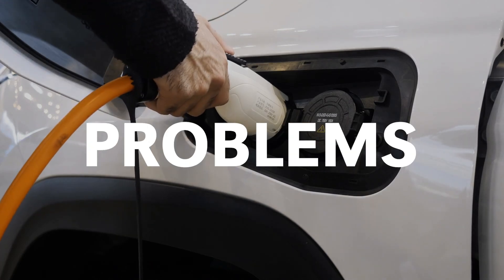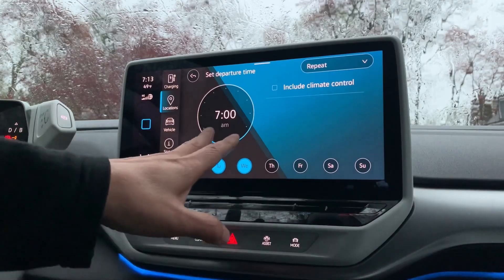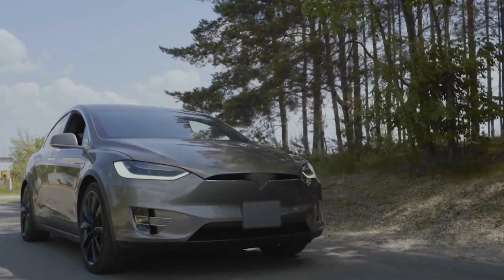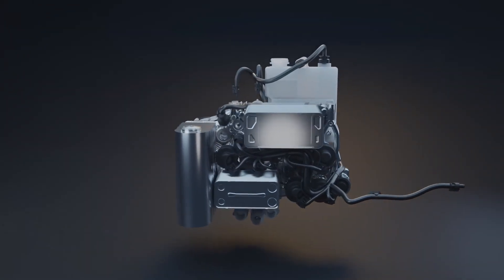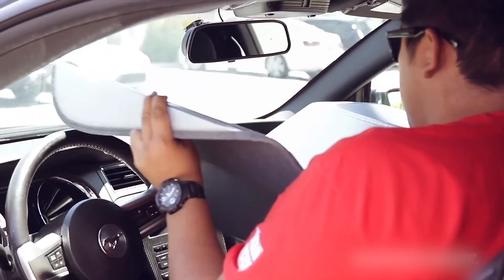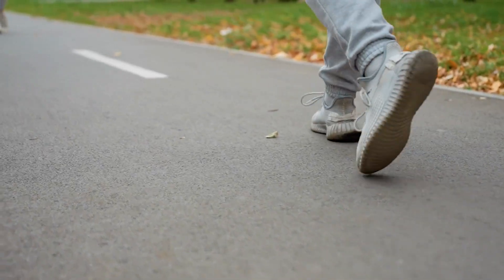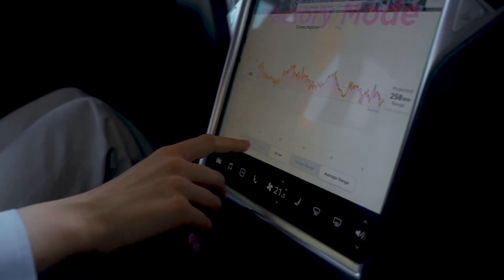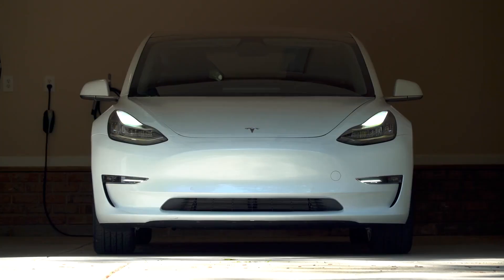Do This Every Day And Your EV Batterie Last Forever!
Over 80% of EV battery problems come from small, daily habits drivers don’t even realize are damaging their cars. Yes, every battery loses range over time — but how fast it happens depends entirely on how you treat it.
In this video, we break down the 10 most common daily mistakes that drain EV battery health and the simple changes that can make your electric car last years longer. These are not complicated mods or secret software tweaks — they’re real, science-backed habits proven to keep your EV’s battery cooler, stronger, and more efficient for the long haul.

Here’s what you’ll learn:
🔌 #10 – Start Your Day Plugged In: How preheating or cooling while charging saves energy and prevents early wear.
⚡ #9 – Avoid Full Charges for Daily Driving: Why keeping your battery under 100% slows aging dramatically.
🔋 #8 – End Drives With Some Charge Left: The simple fix to avoid long-term cell damage.
🌡️ #7 – Keep Cabin Climate Efficient: Easy tricks to reduce HVAC drain and extend range every day.
☀️ #6 – Park Smart (Stay Out of the Heat): Why sunlight silently shortens battery life — and how to prevent it.
🚗 #5 – Drive Smoothly & Use Regeneration: How soft acceleration and braking protect your battery chemistry.
🛞 #4 – Keep Tires Properly Inflated: The easy 2-minute check that boosts range and battery efficiency.
🧠 #3 – Let Software Manage the Pack: Why you should let your car stay plugged in overnight to balance cells.
⏰ #2 – Charge at Consistent Times: How charging at the same hour daily lowers stress and saves money.
💚 #1 – Keep the Battery in Its Comfort Zone: The perfect state-of-charge and temperature range for longevity.

Whether you drive a Tesla, Hyundai Ioniq, Rivian, Kia EV9, Nissan Leaf, or Ford Mach-E, these small adjustments will protect your range, extend your pack’s lifespan, and make every charge count.

Sources:
GreenCars • Li-Charger • EVWired • CarOnPhone • PS Power Systems • Drive UAE • NREL • ResearchGate • IEEE / TEIEA (2024)